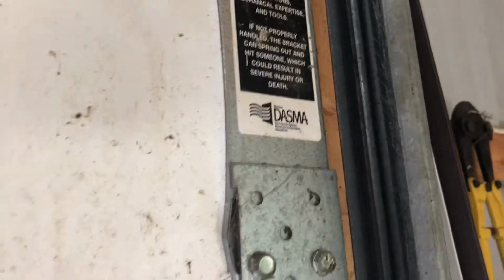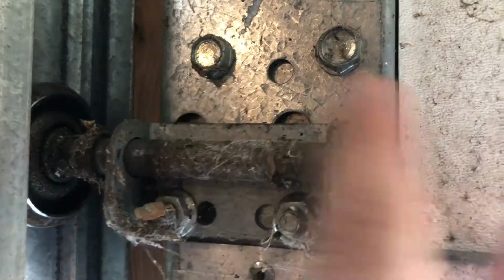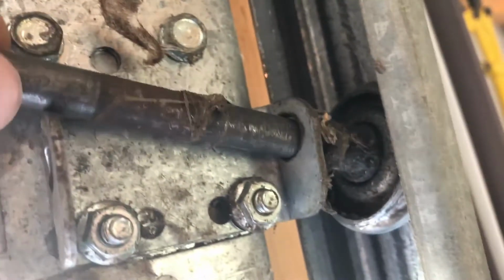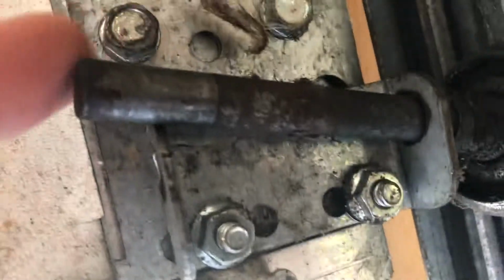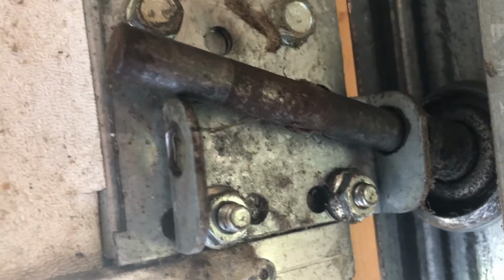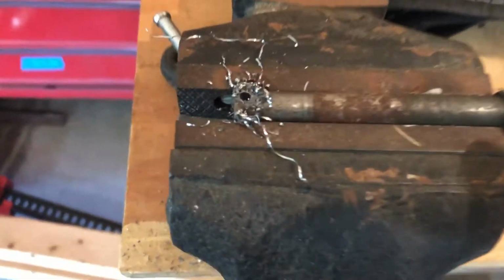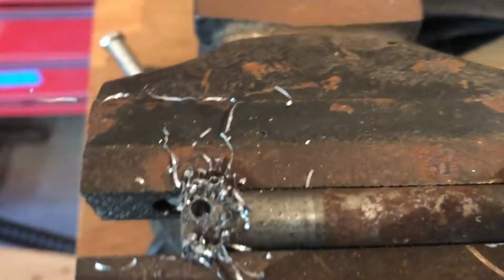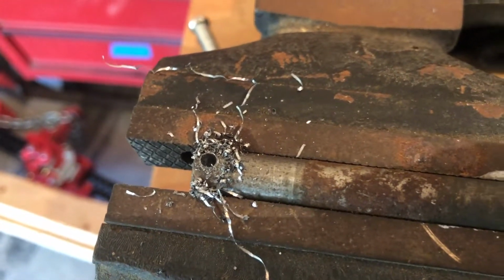Barn Door Fix - Bad Roller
Simple fix to a common problem on these barn doors. When the roller pops out of the mounting bracket while moving up or down the track. This fix requires 10 minutes of your time and can save you money!